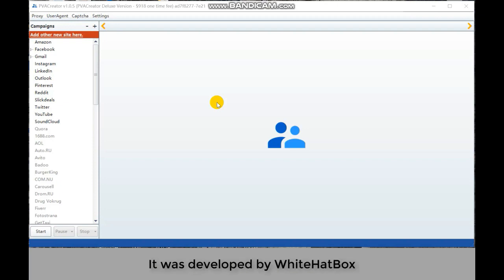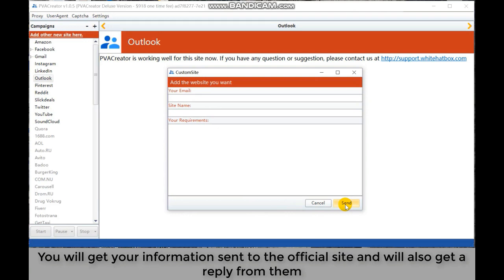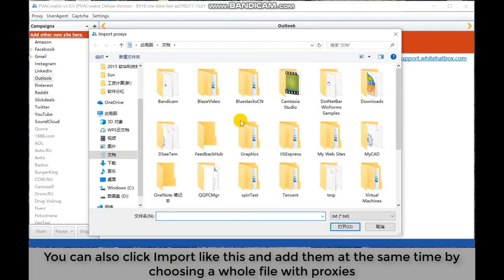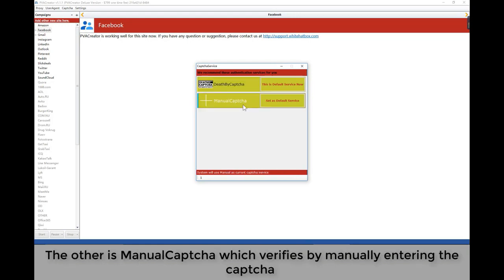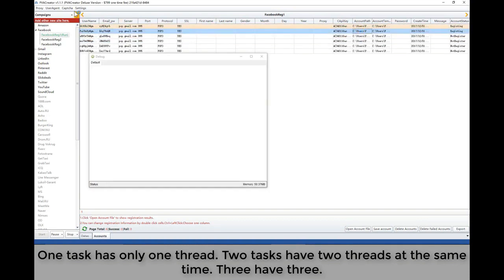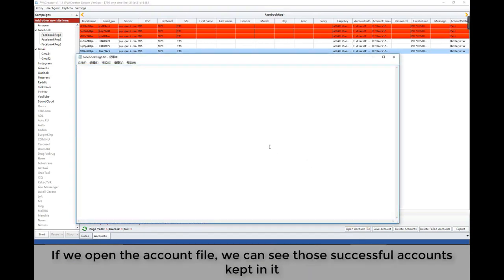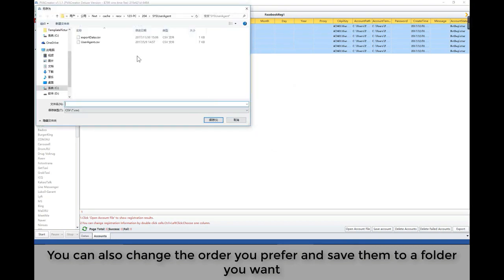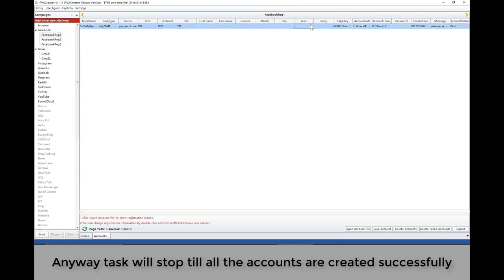Demo TOOL PvaCreator 1.9.3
Video Demo sử dụng TOOL Demo TOOL PvaCreator 1.67 để tạo account tự động tất cả mạng facebook,twitter,Instagram,google mail,yahoo mail,linkedin,outlook,pinterest,reddit,slickdeals,twitter,youtube,soundcloud,mail_ru,yahoo,pinterrest,